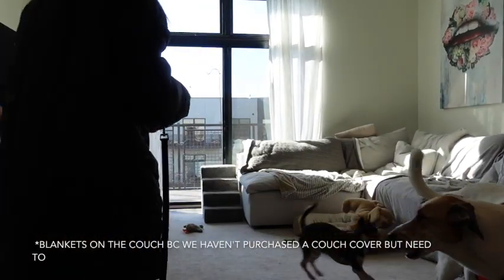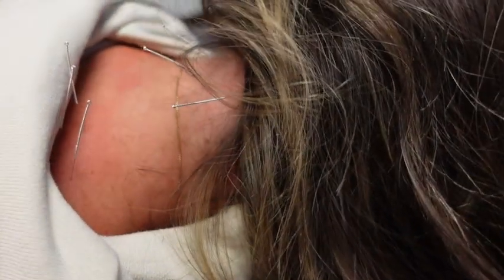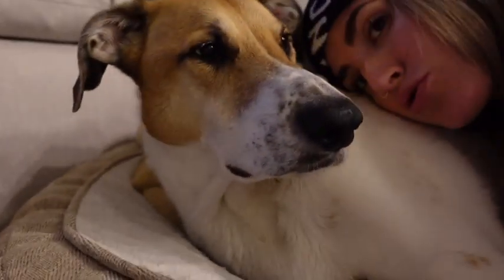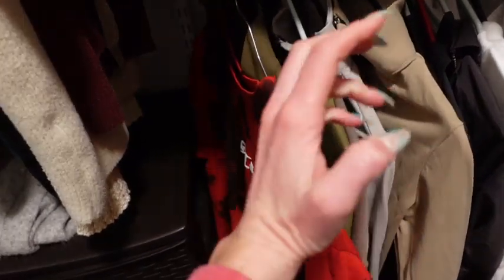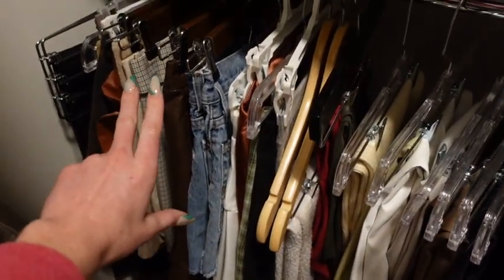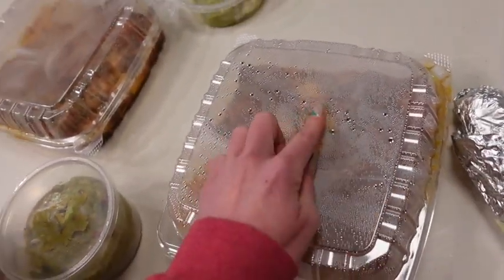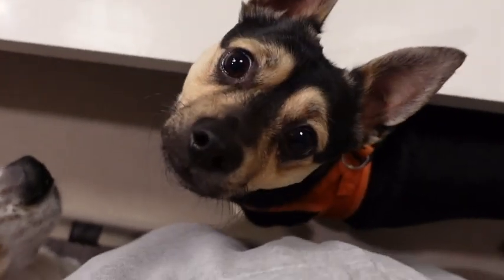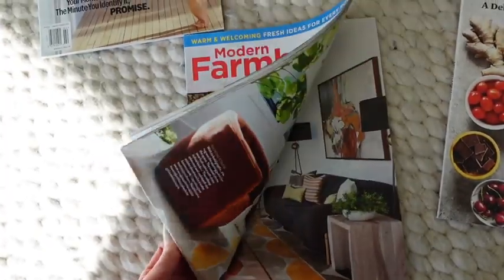Weekly Vlog + vision board & come to chiropractor w me!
EVERYTHING you possibly need is linked in this link tree (training program, balance link, ghost link, etc!)